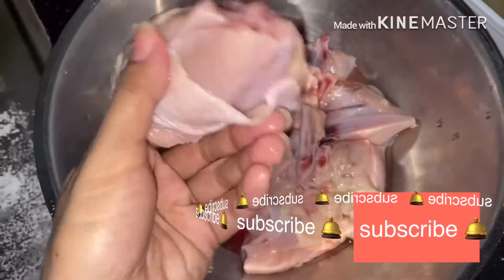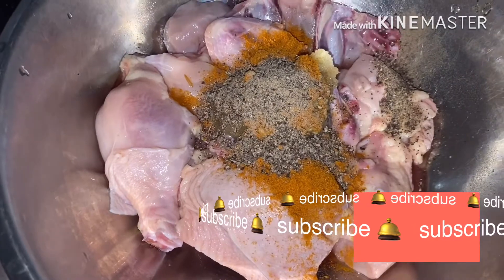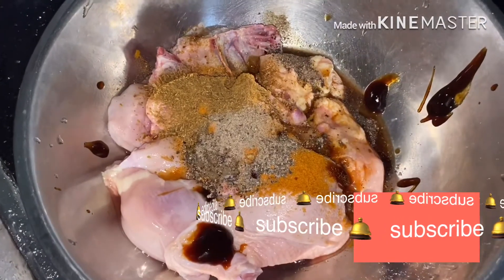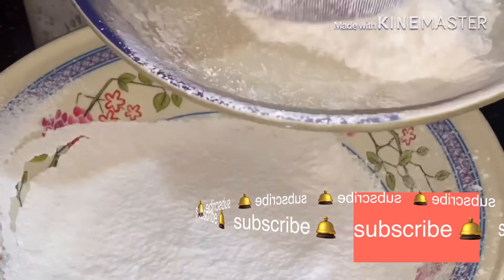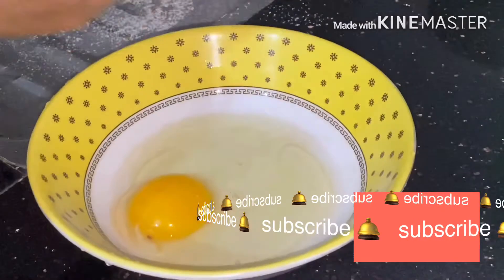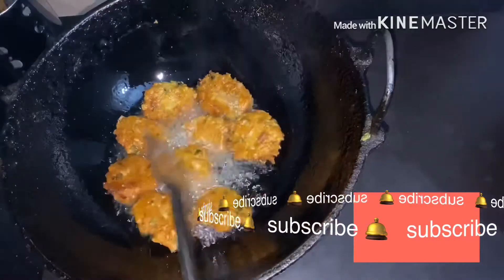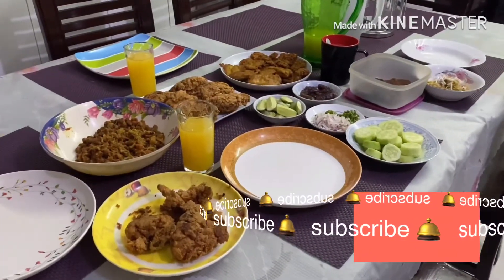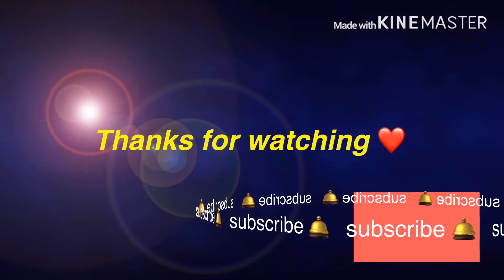আলহামদুলিল্লাহ্‌ ১৪তম রোজা পালন করলাম।কী বানালো আম্মু আজকে||Sweety’s Vlogs💐💐